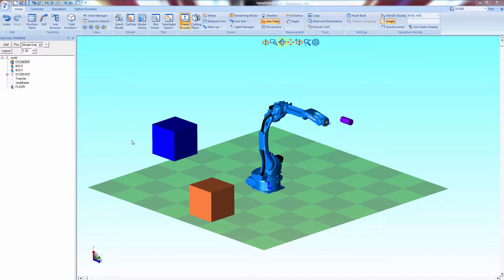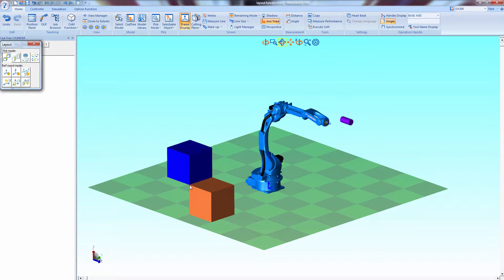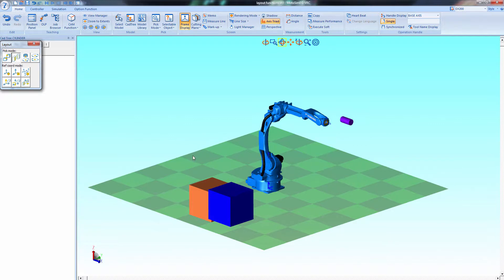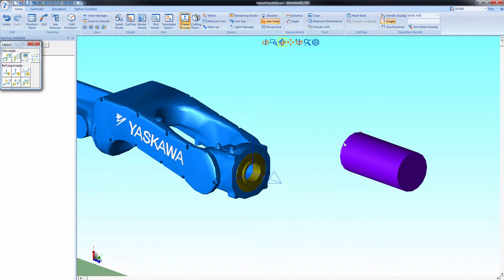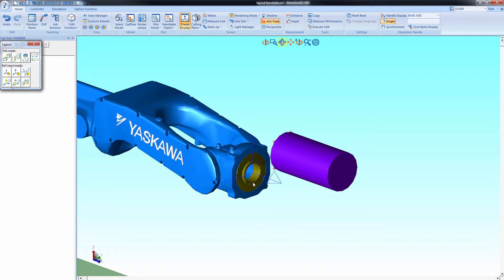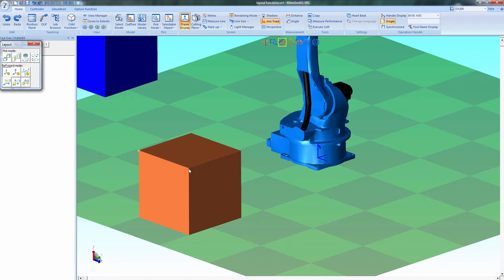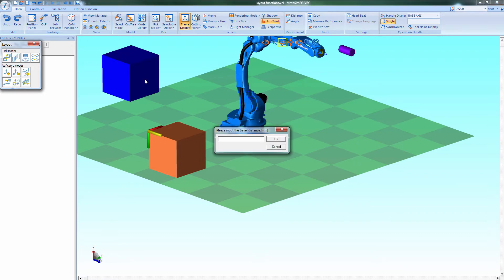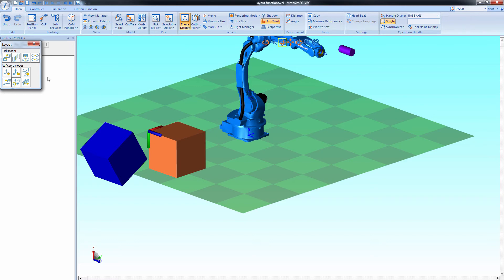Motosim Advanced Layout Functions